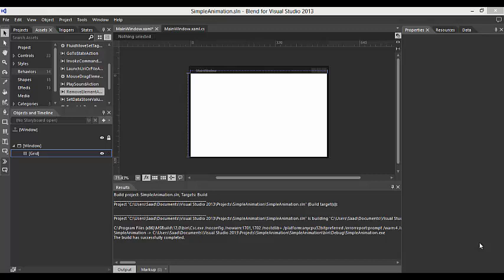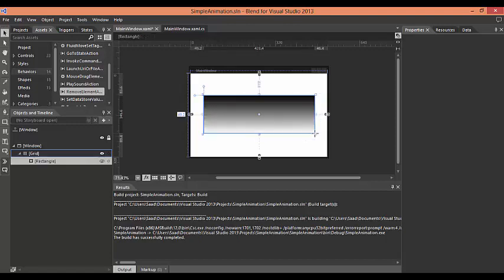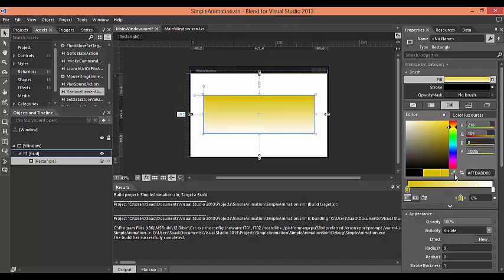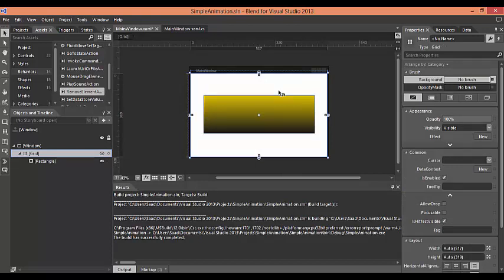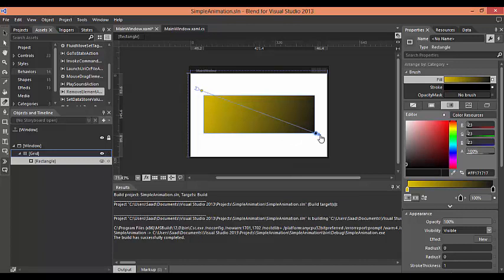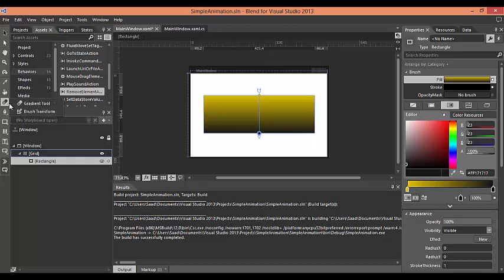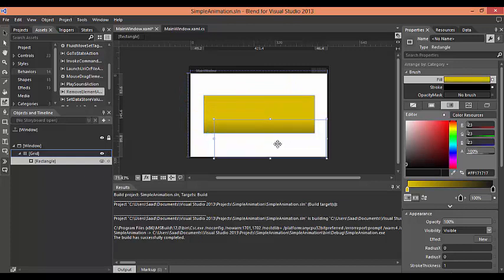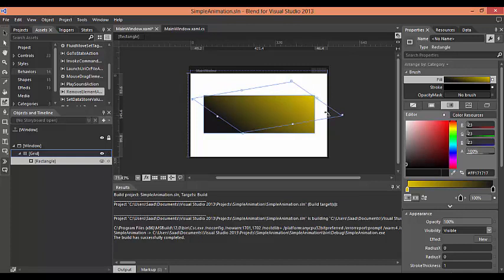Expression Blend Tips&Tricks VI | Gradient Operations Using Blend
This very tutorial helps the designer to understand the basic set of tools and operations for gradient brush. Most of the times designers are searching for some tool they can use to transform and relocate the gradient brush. This very tutorial helps them learn about set of tools that Blend has already for performing such gradient operations.